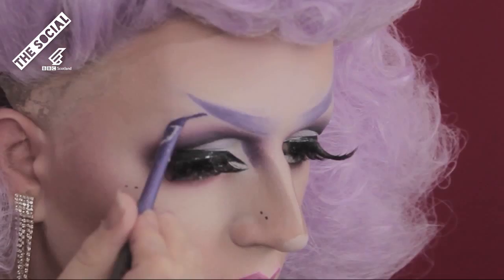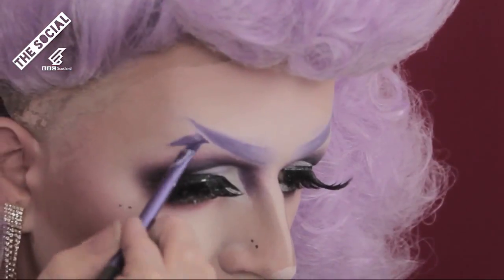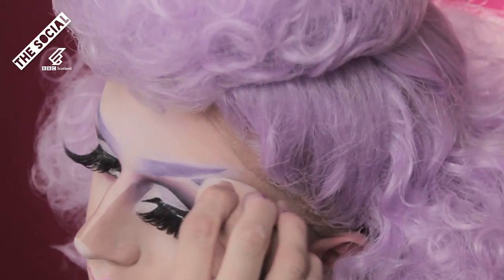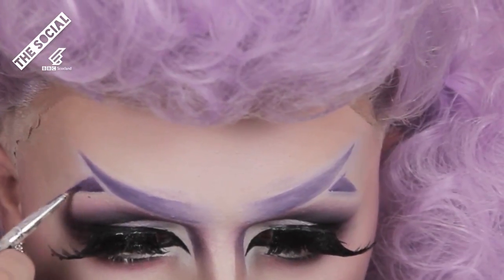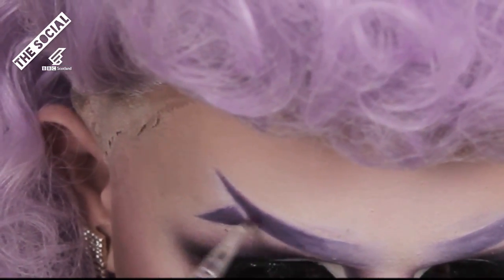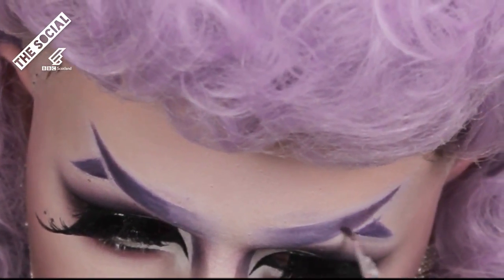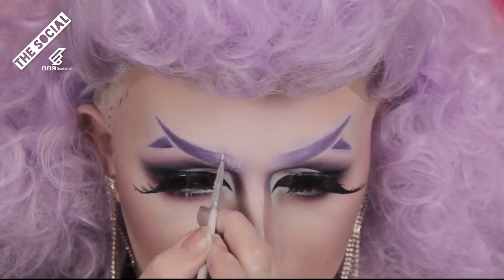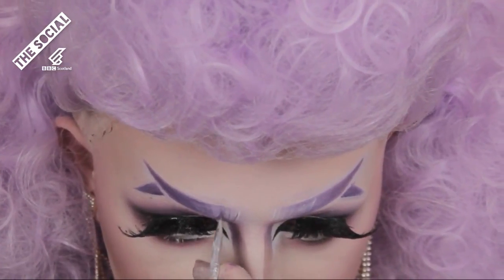Lawrence Chaney Tries Fishtail Eyebrows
Glasgow drag queen Lawrence Chaney is testing a new eyebrow trend, fishtail eyebrows. Watch as he goes from nae eyebrows, to Spock, to fishtail glamour.

What's the verdict? Fishtail eyebrows, aye or naw?